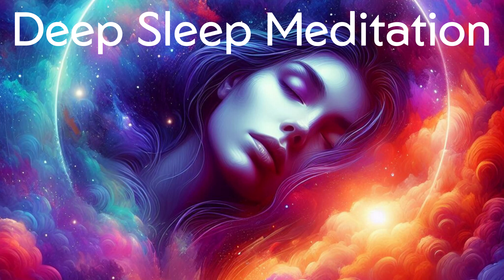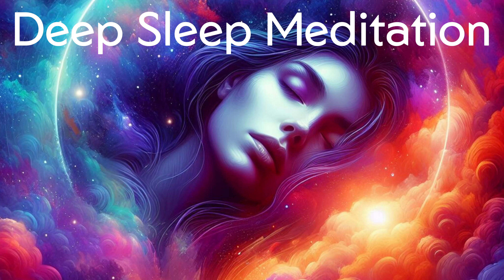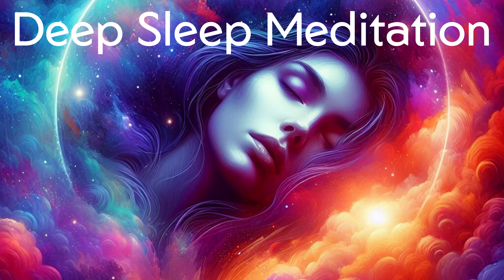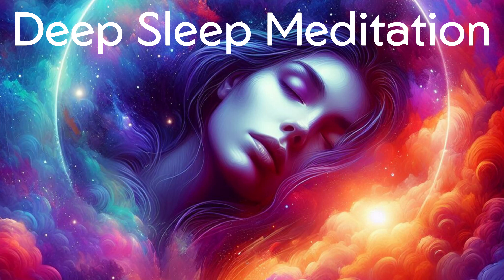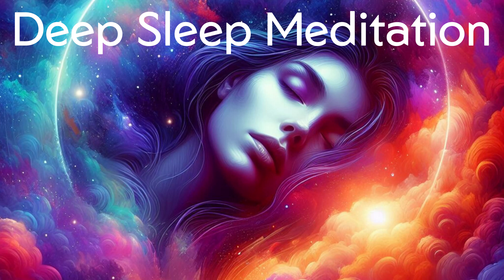Sleep Better Tonight with this Special Meditation Technique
Need help unwinding for the best sleep ever? Join me on my journey to inner peace and restfulness with my unusual meditation ritual. Say goodbye to sleepless nights and hello to daily calmness with missmeditation and innerpeacequest. Start mindfully living and experience a good night's sleep like you haven't in years.

Perfect before bedtime or anytime you need to recharge. No fancy training required - just an openness receive. Deep sleep awaits! Settle in now and hit play.